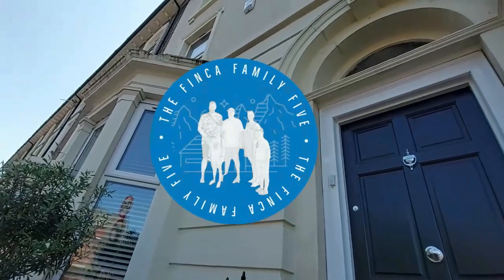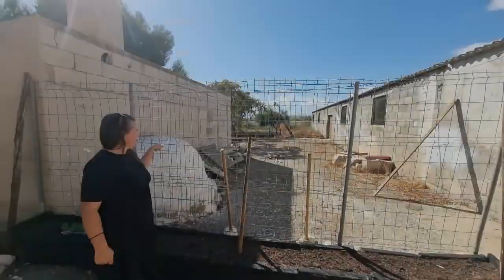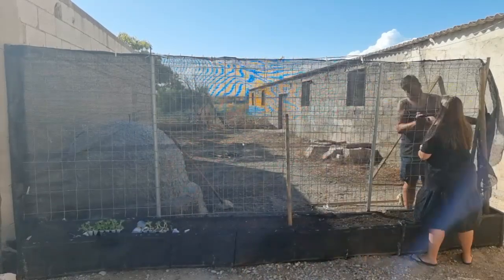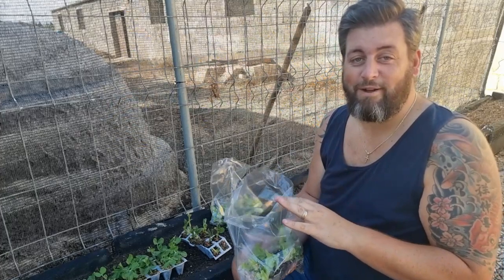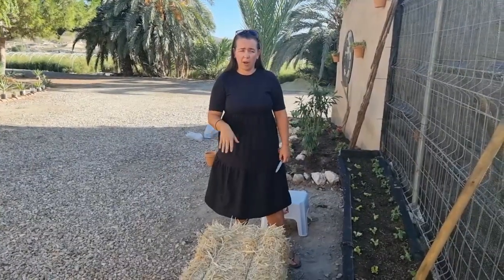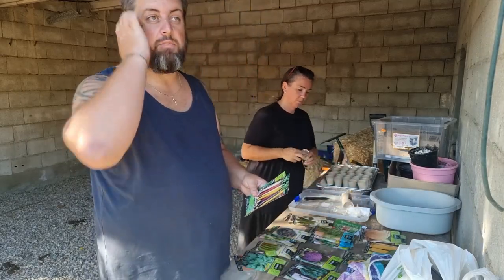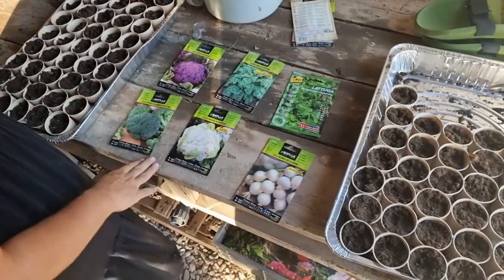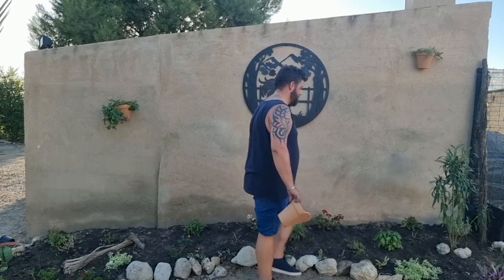Episode 17 - Starting to grow our own food in Spain - Homestead grown food.